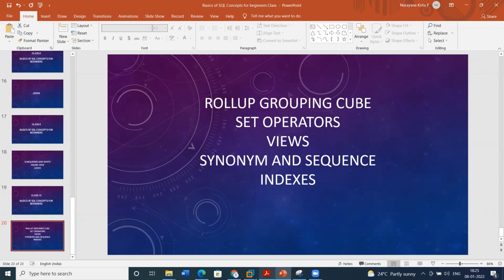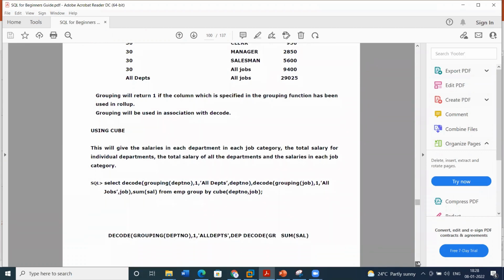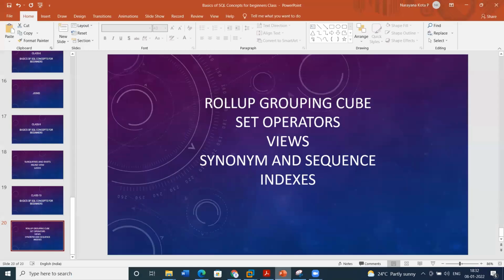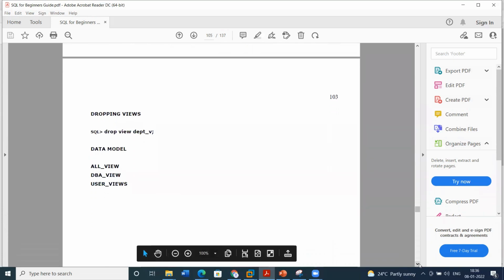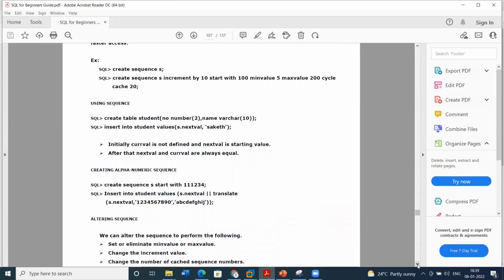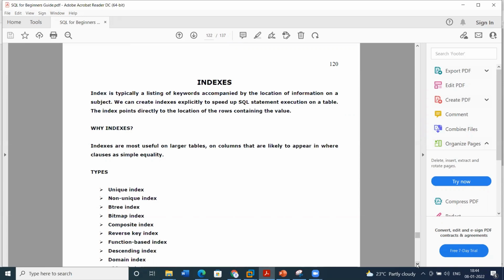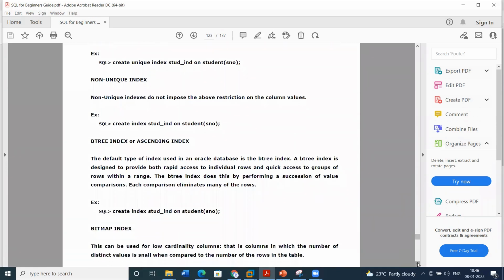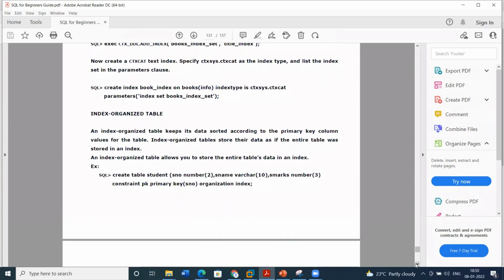Basics of SQL Concepts for beginners Class 10 | SQL Tutorial